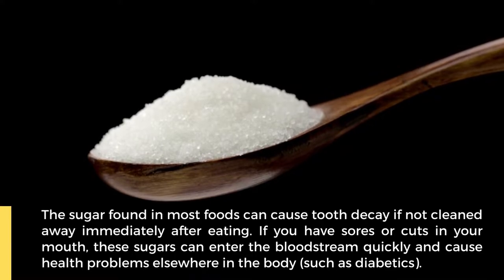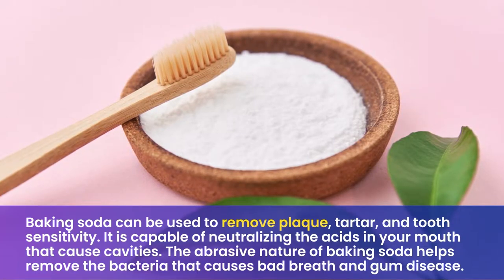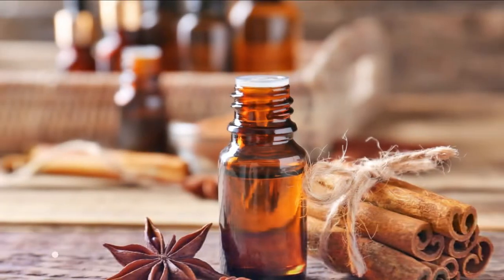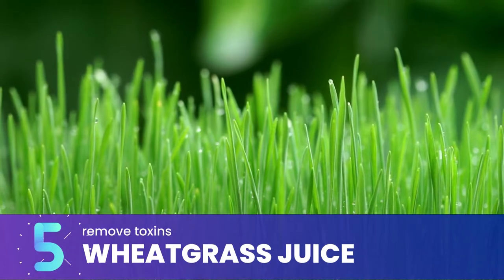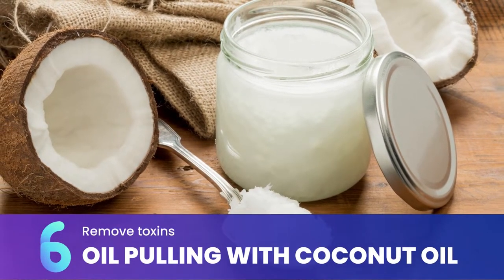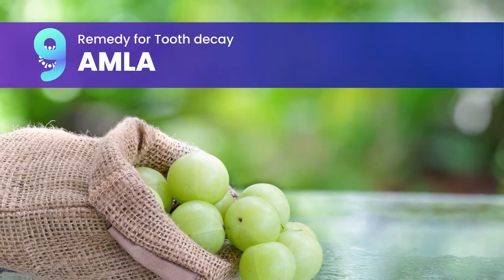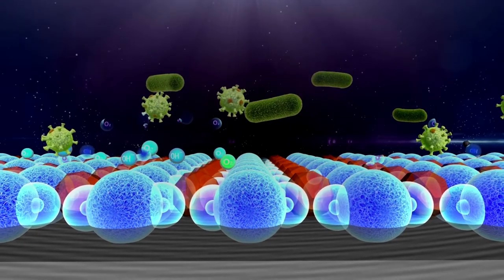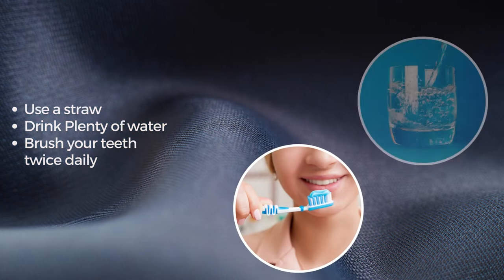How to stop Toothache at home FAST the ACTUALLY work, Home remedies for tooth decay pain relief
IN THIS VIDEO WE WILL TAKE A LOOK at some NATURAL REMEDIES FOR TOOTH DECAY .

Get comfortable and watch the video till the end to discover some new natural home remedies for tooth decay.

Tooth decay, also called tooth cavities or dental caries, is a breakdown of the hard tissues of the teeth, usually due to bacterial infection. The infection causes a white spot (decalcification) on the tooth, which can lead to pain and sensitivity. Tooth decay is caused by bacteria that produce acid by breaking down carbohydrates in foods and liquids. Bacteria in the mouth use these sugars to produce lactic acid, which can dissolve the hard tissues of your teeth if left untreated.

Symptoms of Tooth Decay

Toothache

Soreness

Pain when chewing or biting

Sensitivity to temperature changes (eating something cold or hot)

Sensitivity to sweets and acidic food, like carbonated drinks

Sensitivity to sour food, like citrus fruits

"natural remedies"
"teeth care""Keyword"
"natural remedies"
"teeth care"
"dentist"
"teeth cleaning"
"toothache remedies"
"healthy teeth"
"teeth care routine"
"teeth care for kids"
"teeth care tips"
"teeth care at home"
"health tips"
"health care"
"DIY mouthwash"
"tooth decay"
"cold compress"
"peppermint tea"
"Cranberry Juice and Extracts"
"garlic"
"garlic remedy"
"wheatgrass"
"Cinnamon Oil "
"clove oil"
"saltwater rinse"
"Baking Soda Rub"
"dentist"
"teeth cleaning"
"toothache remedies"
"healthy teeth"
"teeth care routine"
"teeth care tips"
"health tips"
"health care"
"DIY mouthwash"
"tooth decay"
"cold compress"
"peppermint tea"
"onion"
"garlic"
"garlic remedy"
"wheatgrass"

CREDIT FOR MUSIC AND GRAPHICS:
▪ Graphics: Canva.com, Freevector.com, Vecteezy.com